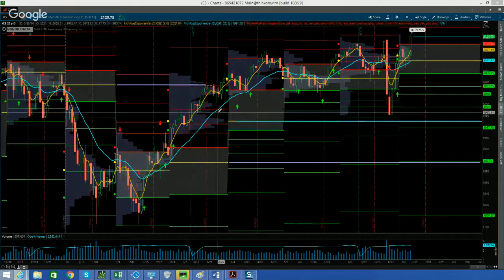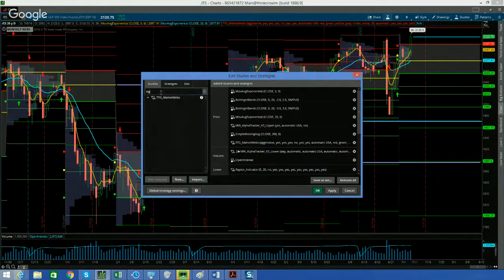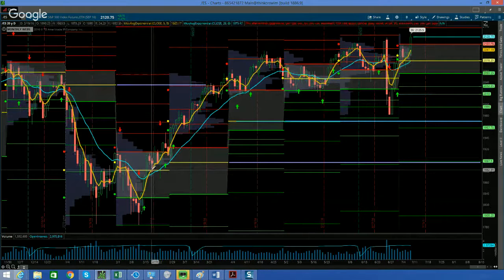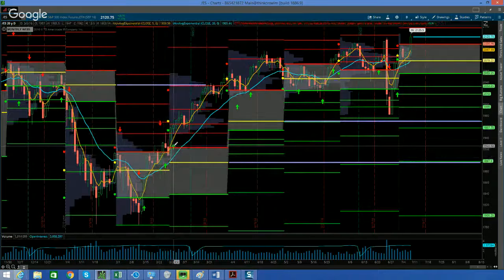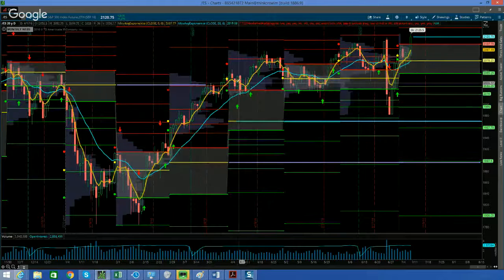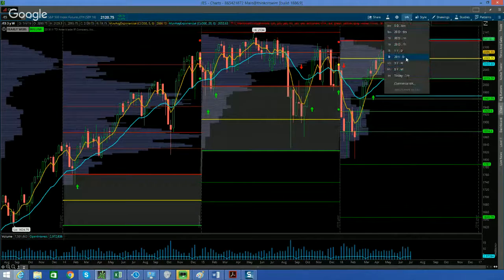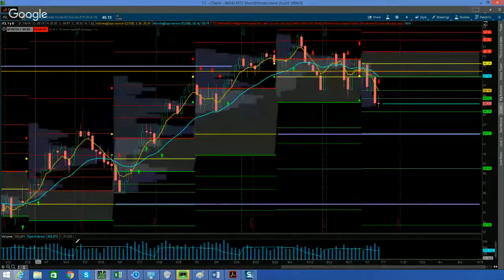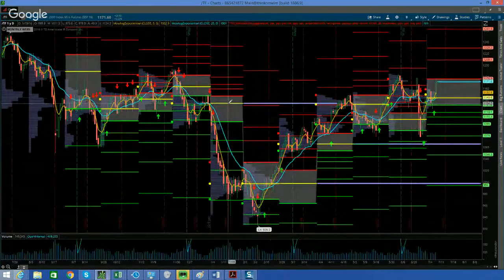TTG MarketWebs Installation & Explanation